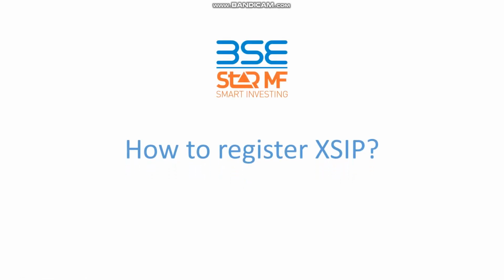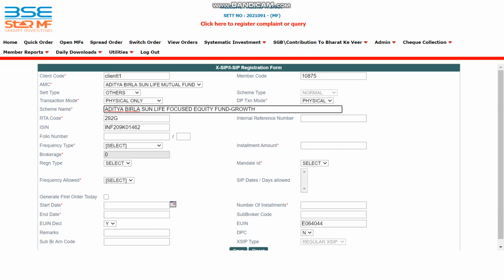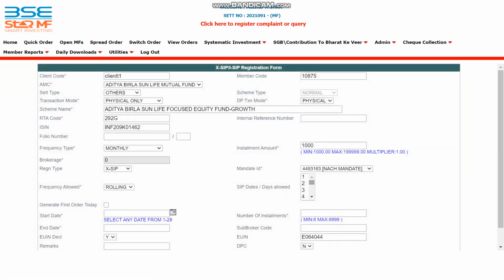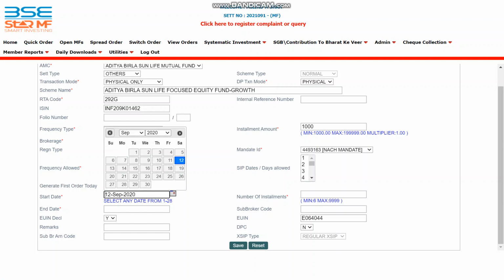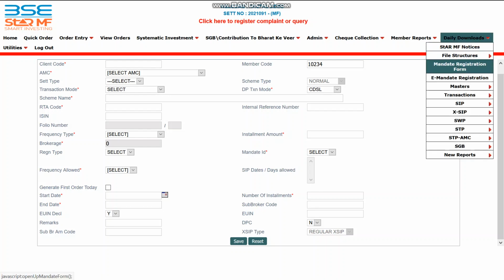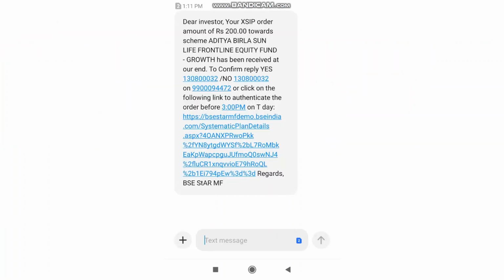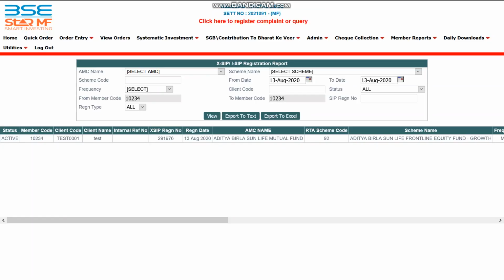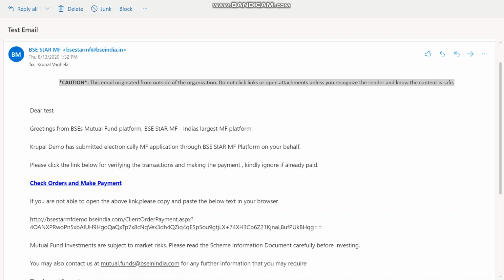XSIP Registration process via BSE STAR MF - Website